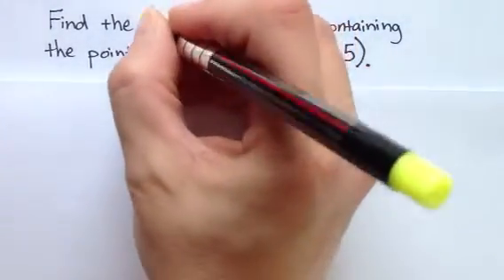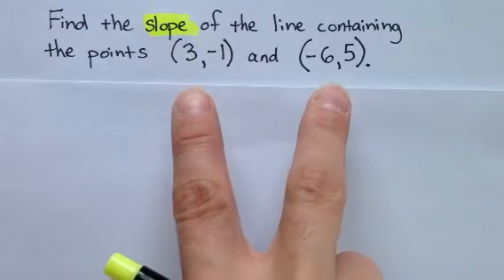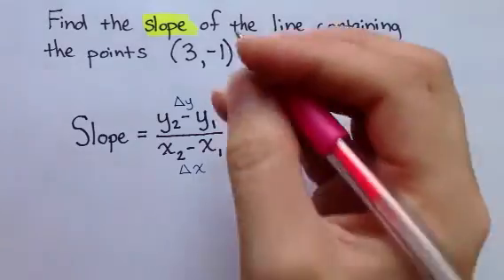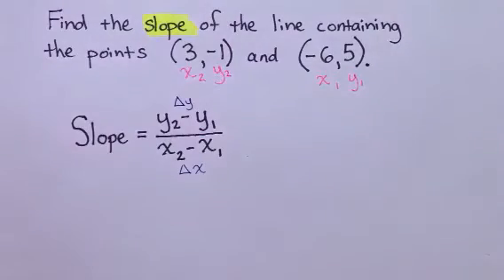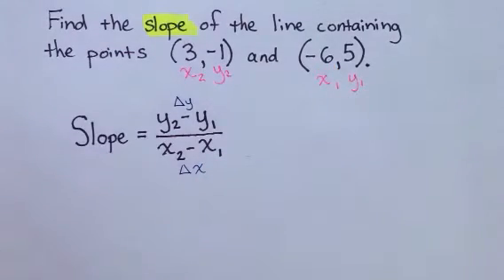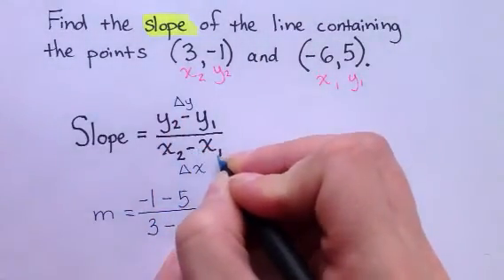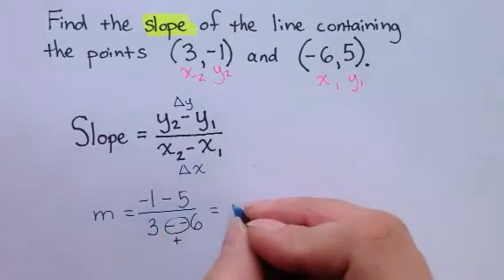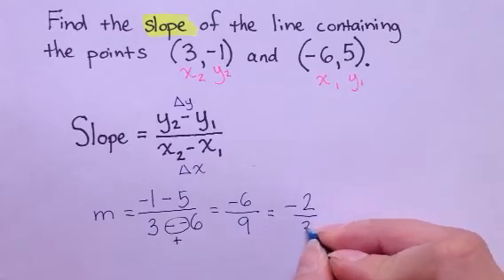Unit 4 - Finding Slope From Two Points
Watch this lesson, then try some practice.